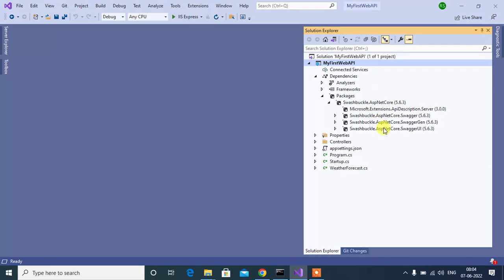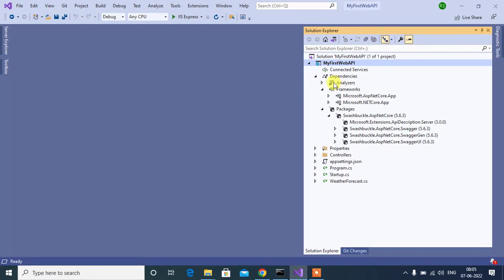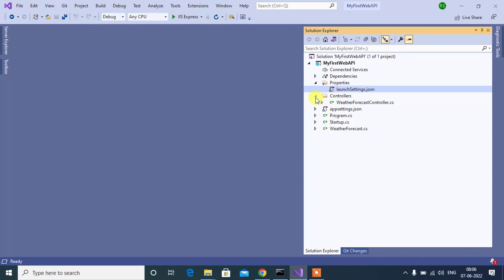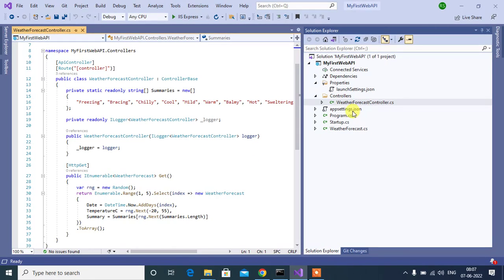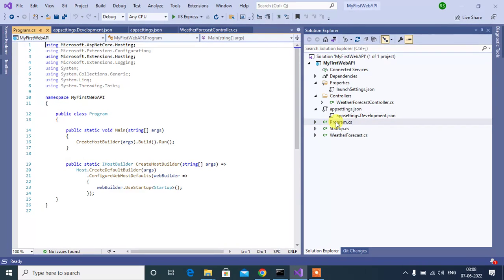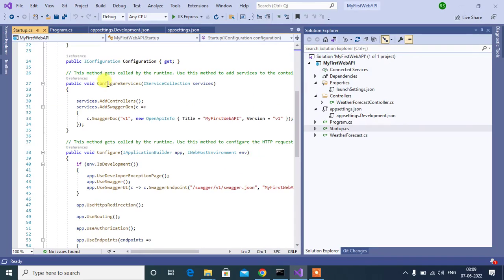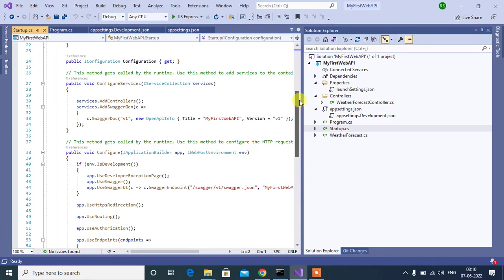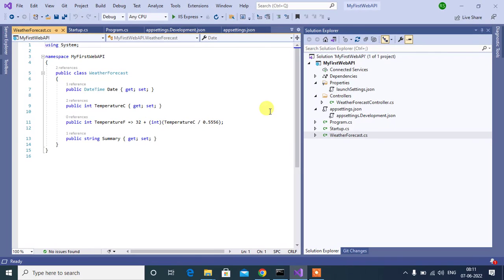#22 : Asp.Net Core Web API Project Structure | Project Files & Folder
In this video we  will learn about Asp.Net Core Web API Project Structure, Project Files and Folders.